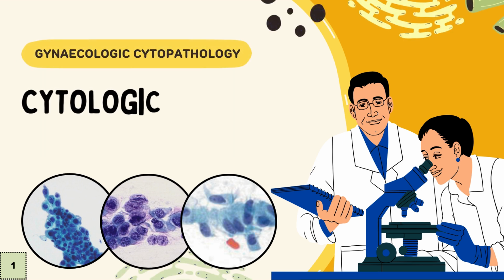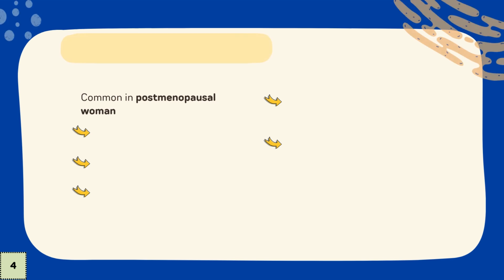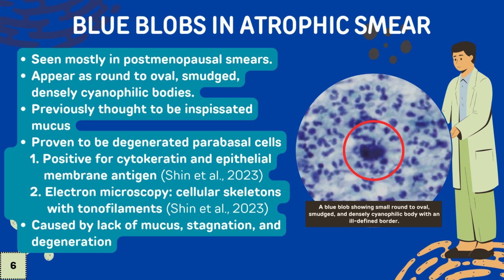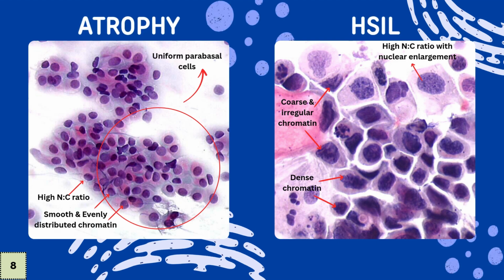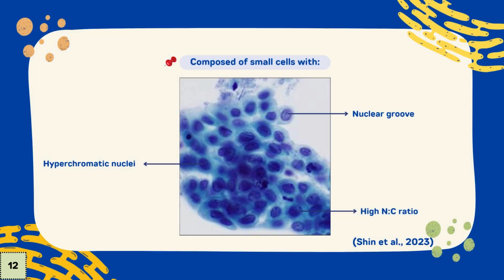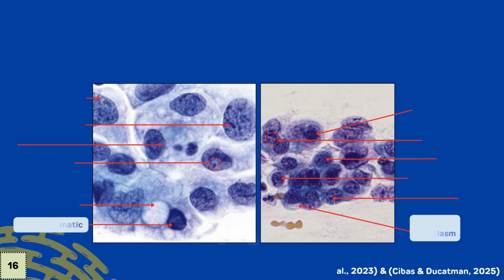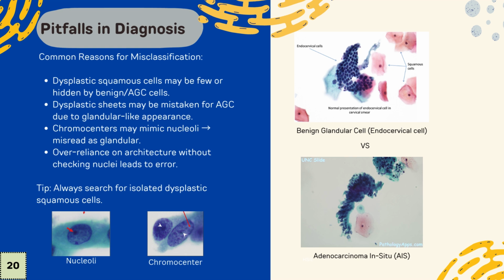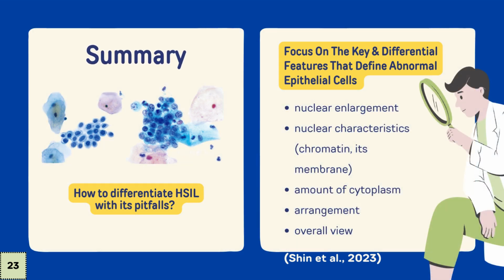Cytologic Features Of HSIL Mimics / Pitfalls